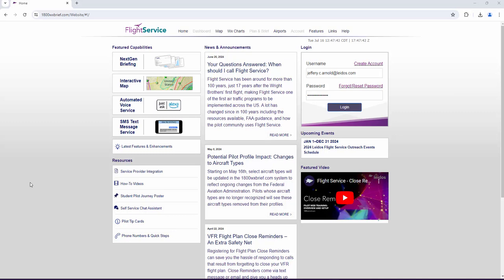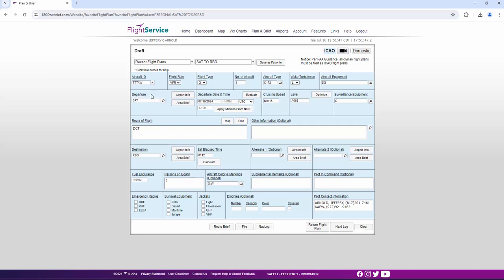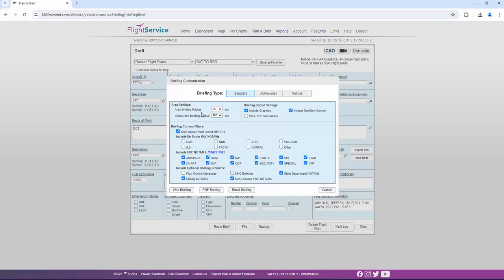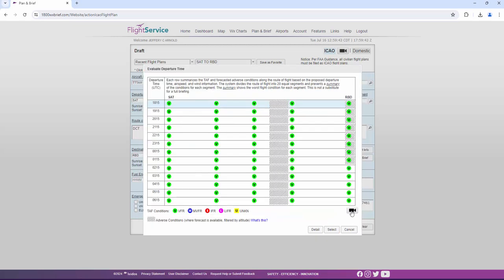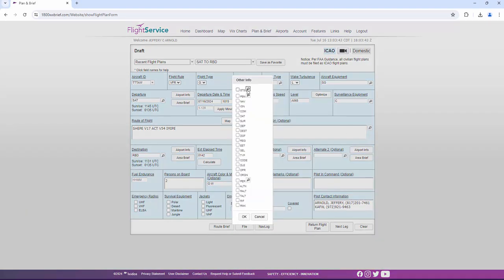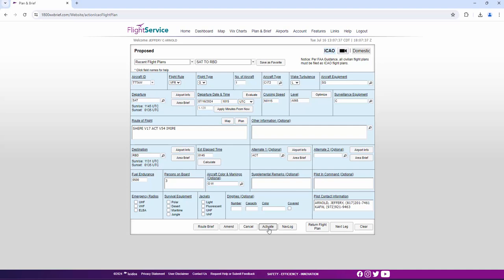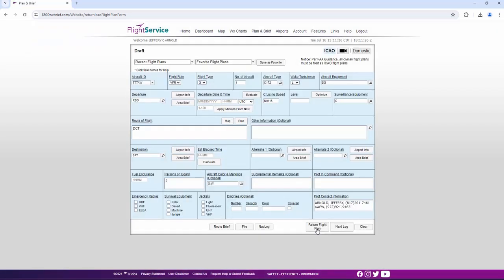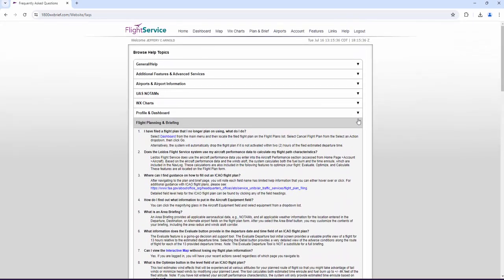Flight Service - Flight Plans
Flight Plans can be tricky. In this video we cover the Flight Plan mask, features, and tools available to pilots using